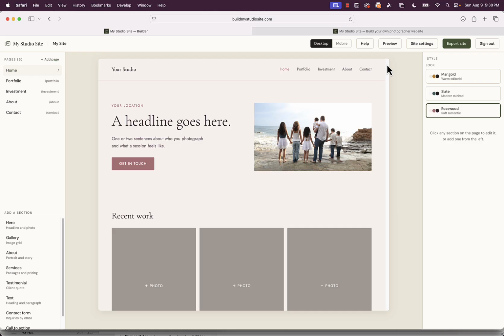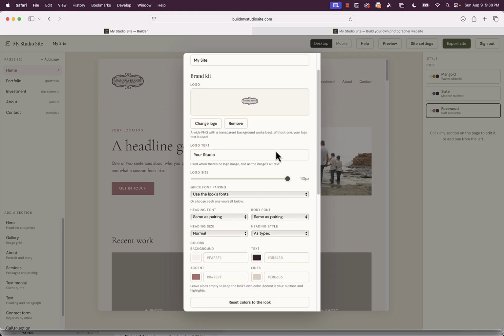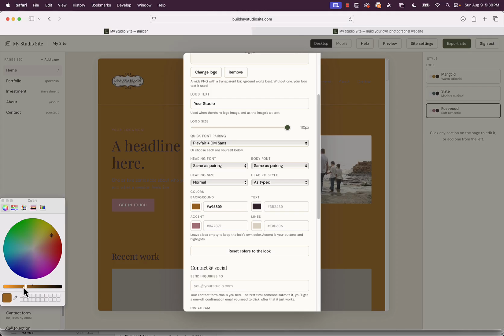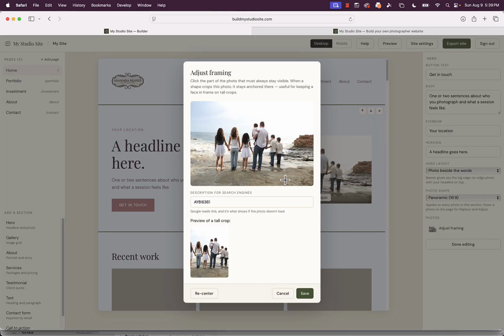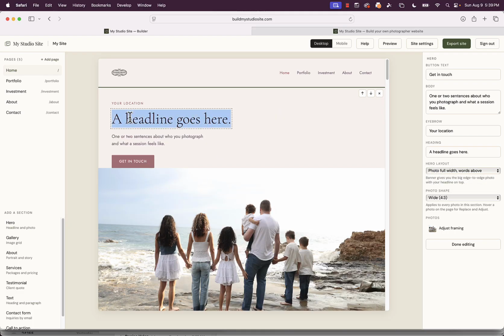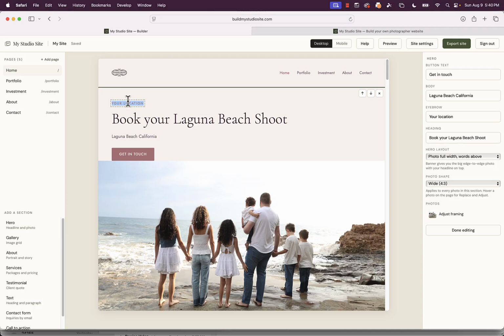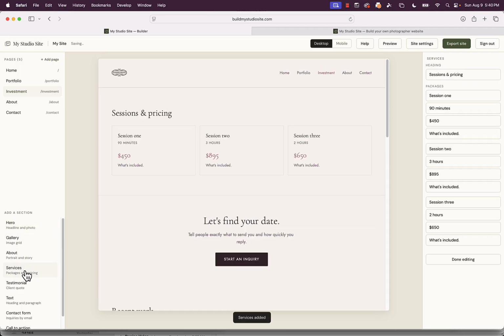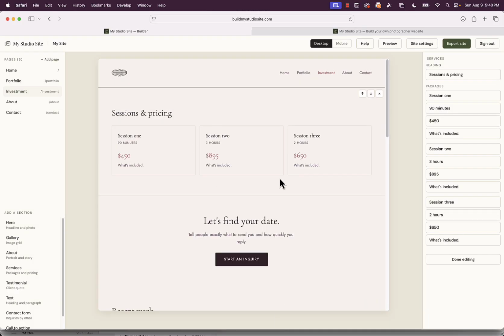Build Your Own Photographer Website — No Code, No Designer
A walkthrough of My Studio Site — a website builder made for one job: photographer websites. Build every page yourself, edit any section by clicking it, and export a finished site you own.
In this video:
• Adding pages and setting your own web addresses
• Editing sections directly on the page
• Uploading photos and choosing how they're framed
• Brand kit — your own colors, fonts, and logo
• Writing page titles and descriptions for Google
• Exporting your finished site
Why I built it: changing one price on your site usually means emailing someone and waiting. So you don't, and eventually your website stops matching what you actually charge. This fixes that.
You keep your own domain and hosting. One payment, no monthly rent, and your site stays up whether or not you keep using the builder.
The founding rate is open now, and founding members decide what gets built next.